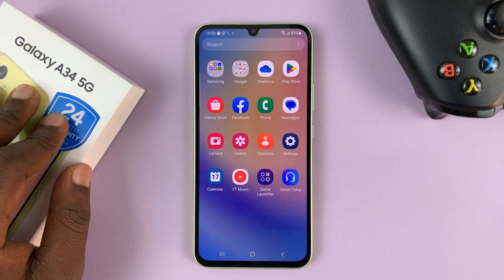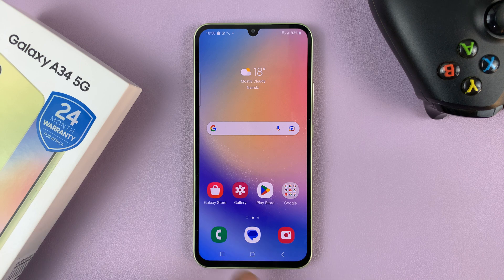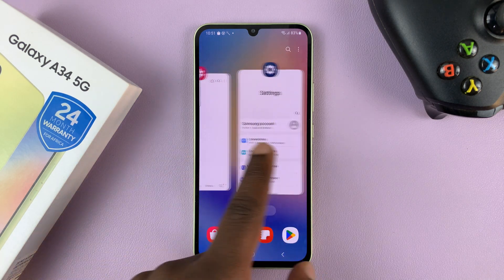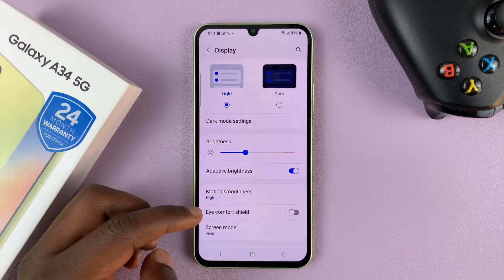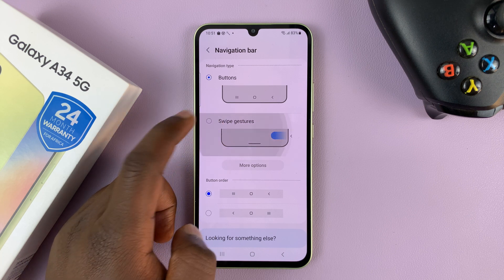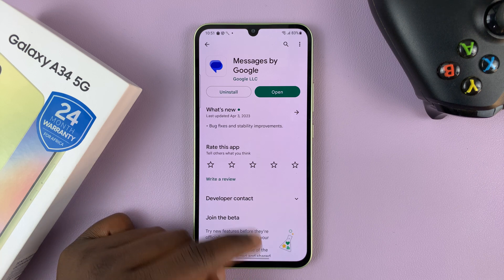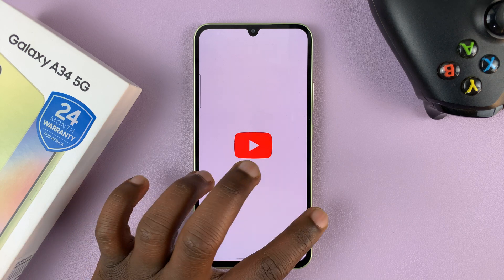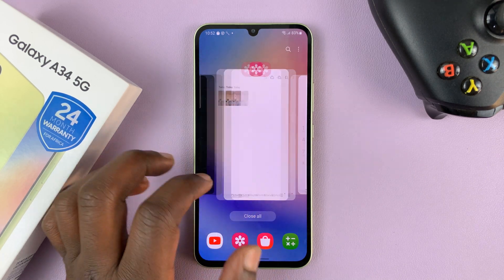How To Use Gestures Instead Of Navigation Buttons On Samsung Galaxy A34 5G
Here's how to use gestures instead of buttons on Samsung Galaxy A34 5G.
With newer Android smartphones, one can switch between gestures or navigation buttons on the device. Normally, when you set up the phone, you'll find out that the navigation buttons are enabled by default.

If you're used to gestures, or you'd prefer gestures on your device, you can simply enable them on your device. If you're new to this, worry not because there's a short navigation gestures tutorial that will show you how to navigate around your phone. The virtual buttons can also be re-arranged according to one's liking.

How To Use Gestures Instead Of Buttons On Samsung Galaxy A34 5G
Open 'Settings'
Scroll down and tap on 'Display'
Scroll down and select 'Navigation bar'
Tap on 'Swipe gestures' to enable gestures on your device

Timestamps
0:00 - Introduction
0:11 - How to use the buttons
0:29 - How to switch to gestures
1:00 - How to use gestures on Samsung Galaxy A34 5G
1:30 - Outro

Galaxy S23 Ultra DUAL SIM 256GB 8GB Phantom Black:

Cell Phone Tripod Adapter